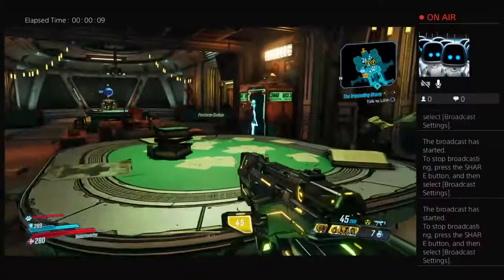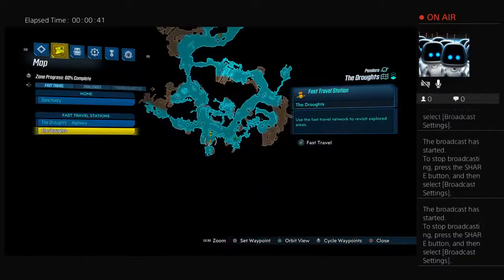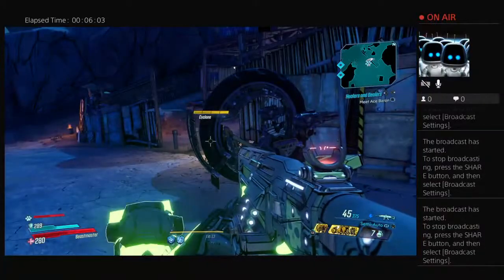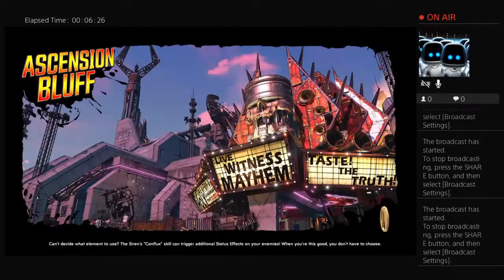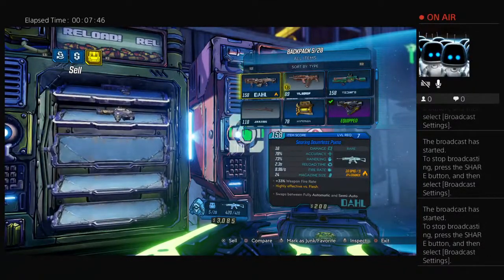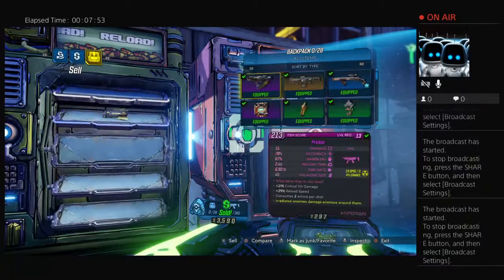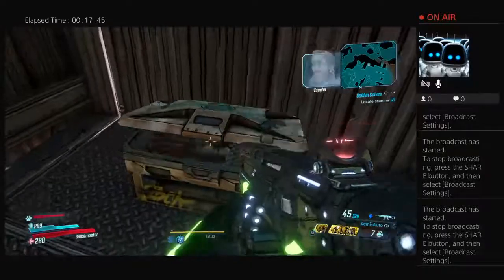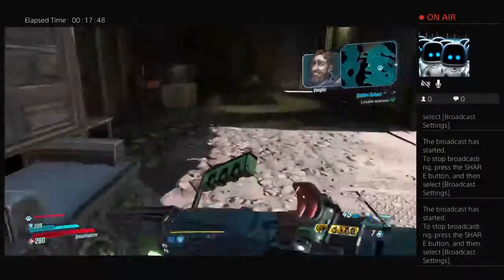Episode 7 - Variables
Ok, so I don't have a whole lot on variables on my website yet. However, as I am able to add more content for each programming language, you can be sure I'll be talking about variable.

The common variable types are: int, float, long, string, char, and boolean. I forgot to talk about booleans in this video, but I'll make sure to cover what those are in my next video.